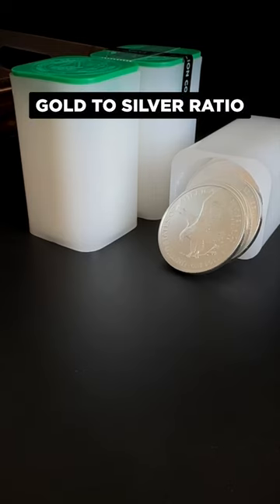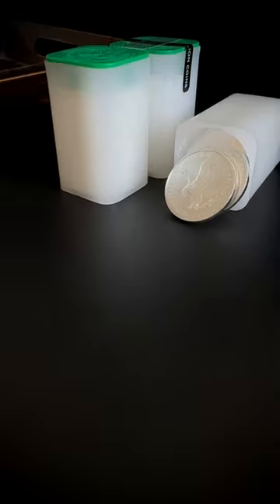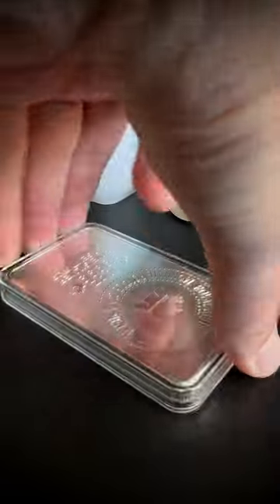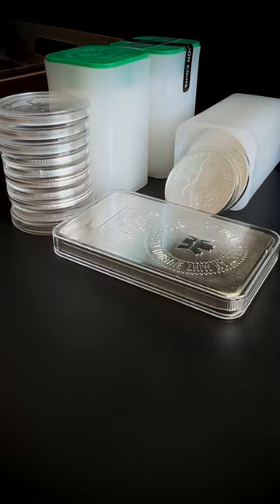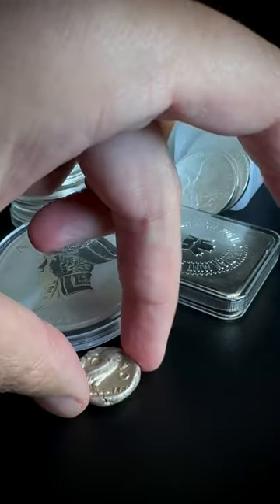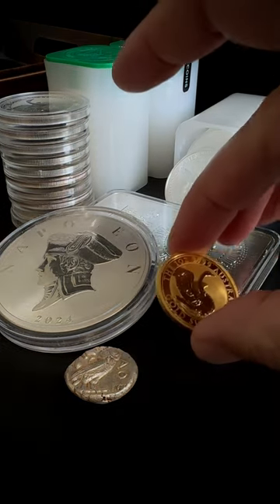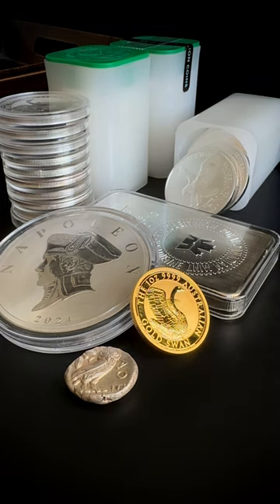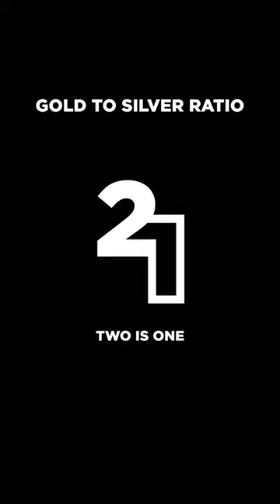85.5 oz Silver vs 1 oz Gold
This is how much silver it would take to buy an ounce of gold. That's ignoring the additional premium you pay for silver which makes the gold to silver ratio a hard game to play.

PRODUCT LINKS:
▸ Pelican Micro Case

▸ 32mm Direct-Fit Capsules (Fit 1 oz American Gold Eagles, Gold Buffalos, etc.)
(10 capsules)
(20 capsules + tube)

▸ 30mm Direct-Fit Capsules (Fit 1 oz Canadian Maple Leafs)

▸ 27mm Direct-Fit Capsules (Fit 1/2 oz American Gold Eagles, etc.)

▸ 22mm Direct-Fit Capsules (Fit 1/4 oz American Gold Eagles, etc.)
(20 capsules)
(20 capsules + tube)

▸ 16mm Direct-Fit Capsules (Fit 1/10 oz American Gold Eagles, etc.)

▸ Theory11 Playing Cards

▸ Field Notes Notebooks

I buy gold and other assets over time, and then buy more as price and interest allow. If you want to know more about buying gold coins, that is my primary focus here. Cheers!

Any potential compensation I earn will not negatively affect your purchase. In some cases, I may receive payment or other consideration from the companies mentioned in the videos or descriptions. No matter what I or anyone else says, it’s important to do your own research before making a financial decision.